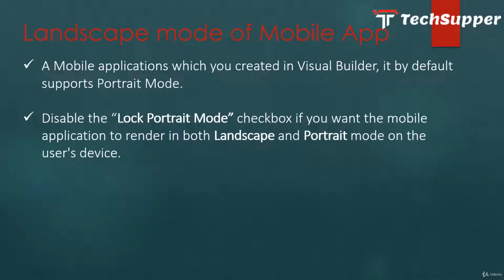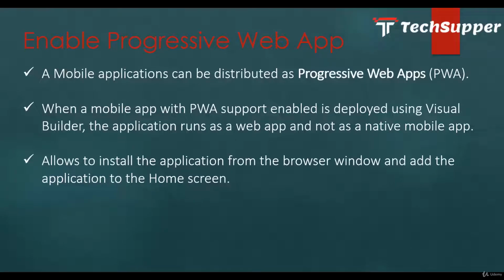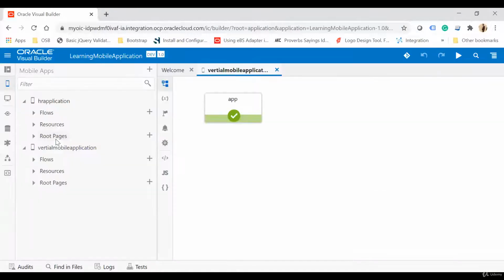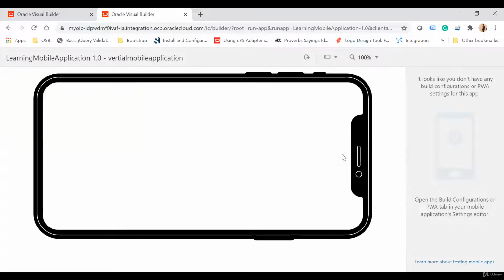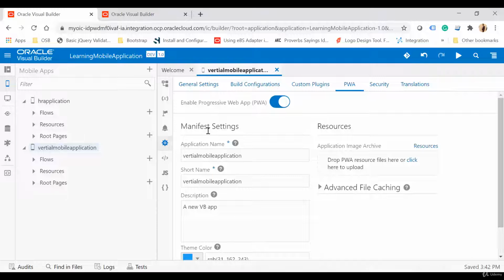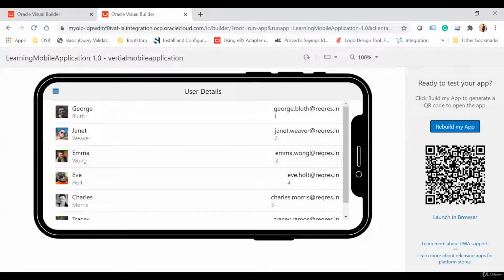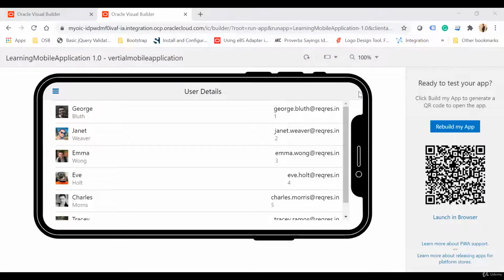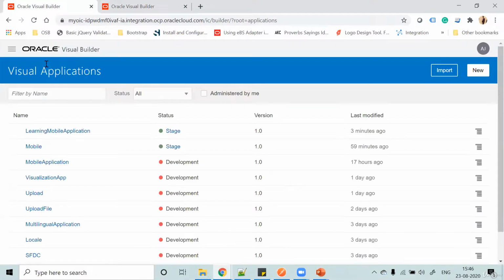Sec 8 34 Oracle Visual Builder Cloud Service VBCS